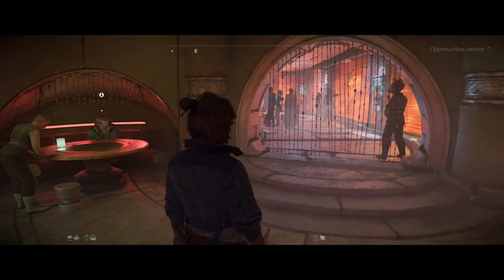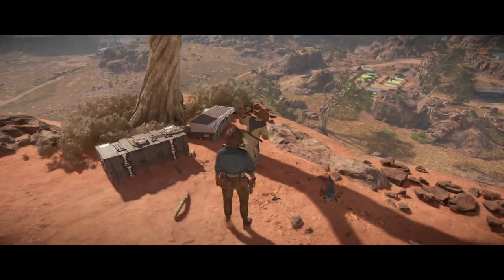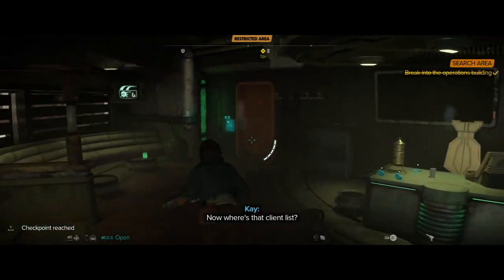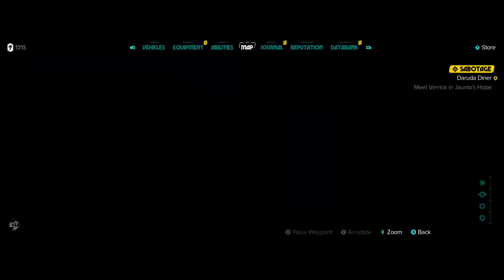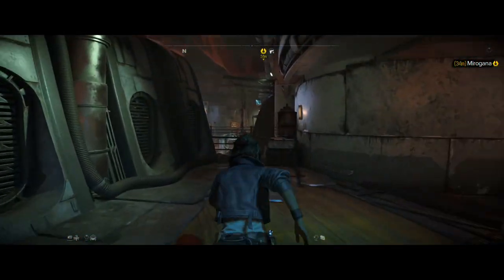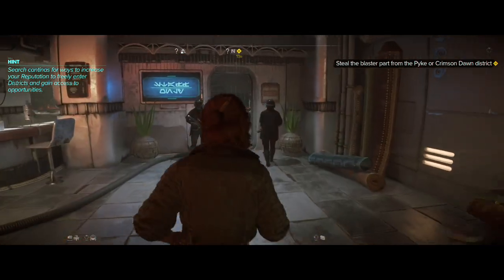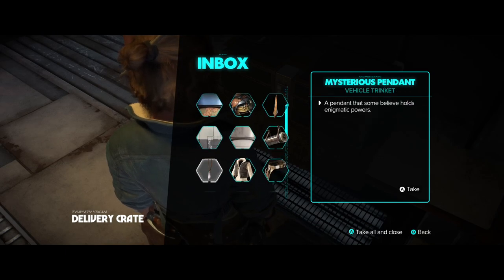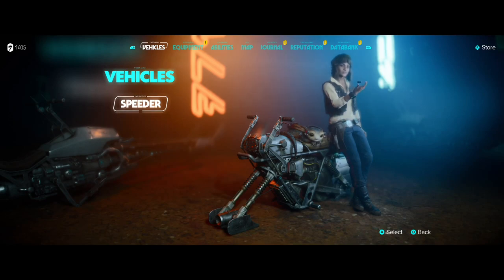Star Wars Outlaws [PC] Walkthrough Gameplay - Part 3 - Pyke Poaching Station & Blaster Upgrade